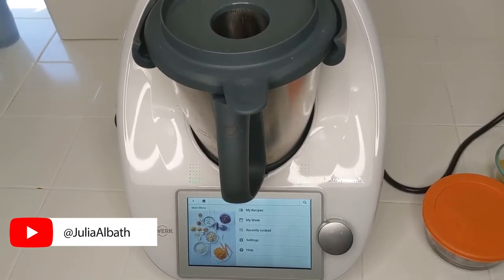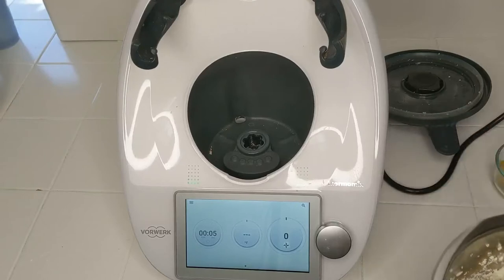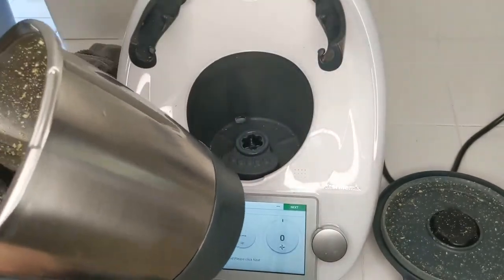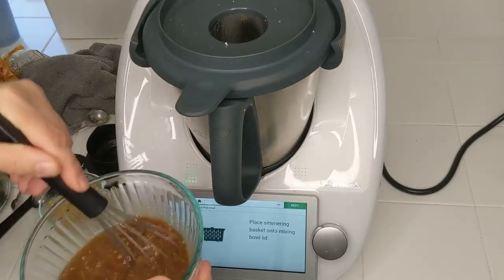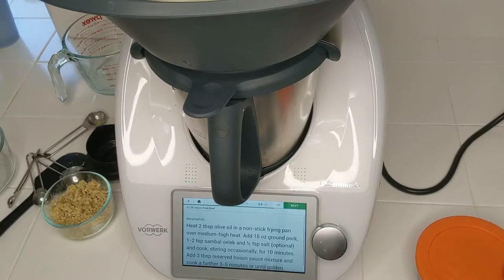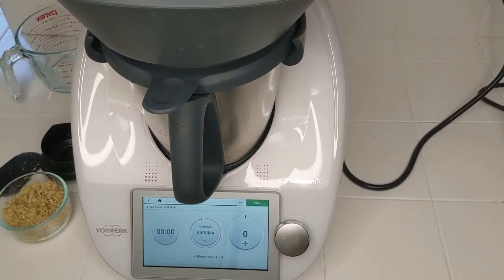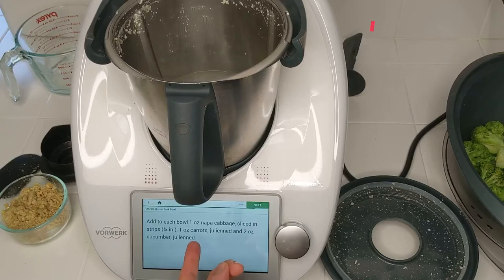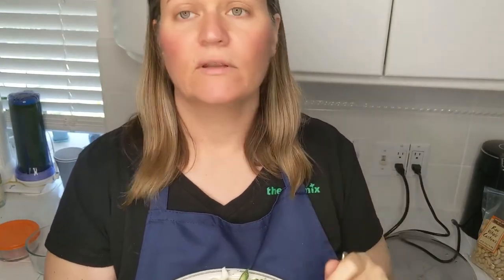Cauliflower Hoisin Bowl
Do you know how easy it is to create WFPB and Vegan recipes with the Thermomix®?

With over 60'000 recipes to cook in CookIDoo it's easy to find something yummy and even easier to make it WFPB and Vegan.

Ther Thermomix® is ideal for leaving out the oil and depending on the recipe you can replace the meat with tofu, beans or as I do here cauliflower/mushroom meat.